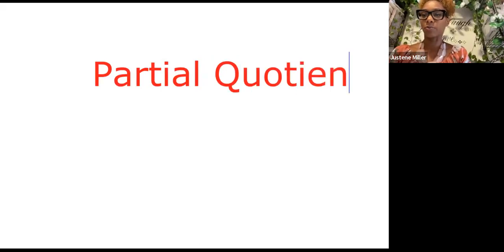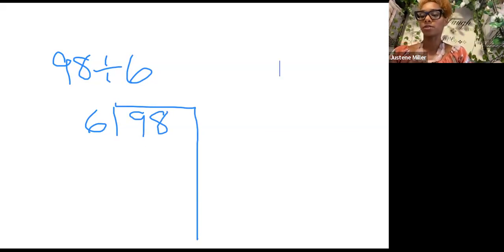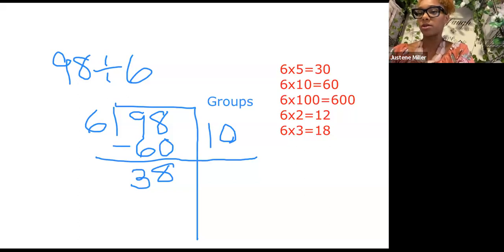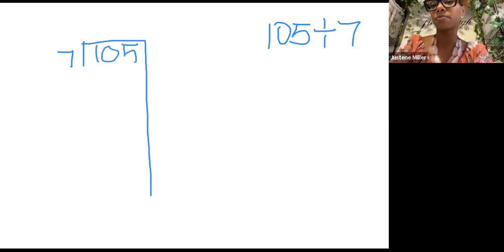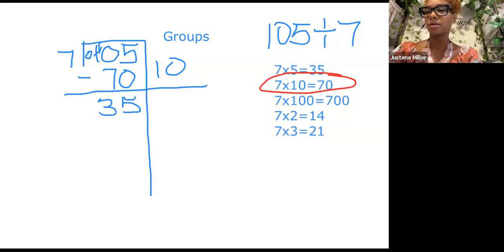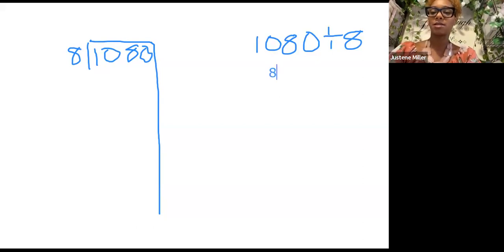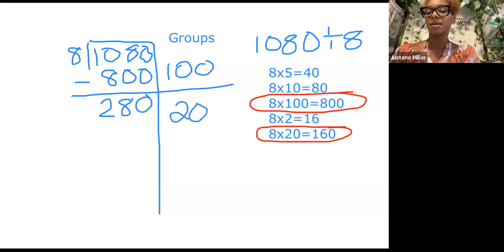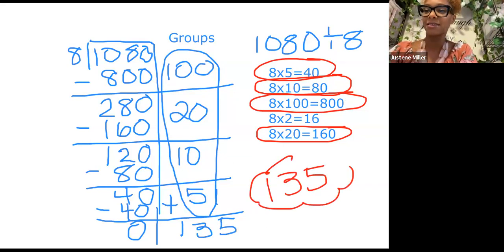“The New Math” 4th & 5th Grade Partial Quotients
This video highlights subtracting multiples of the divisor from the total or dividend while writing the groups used on the side.